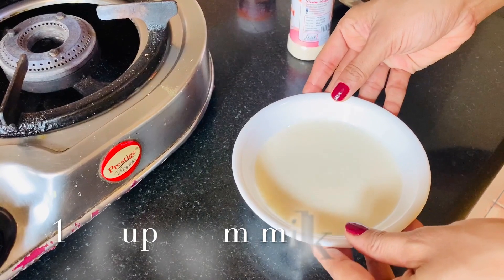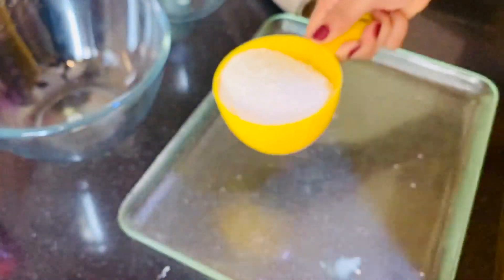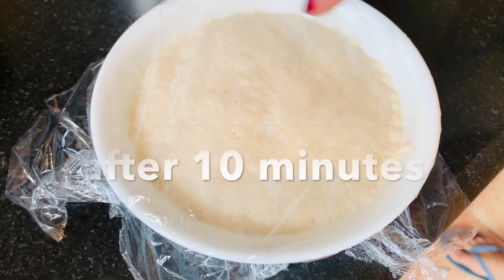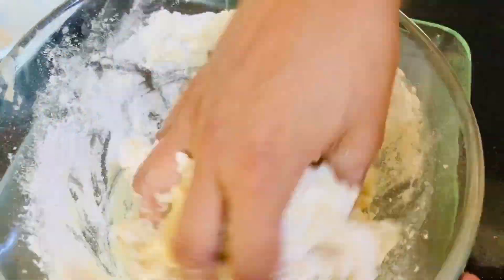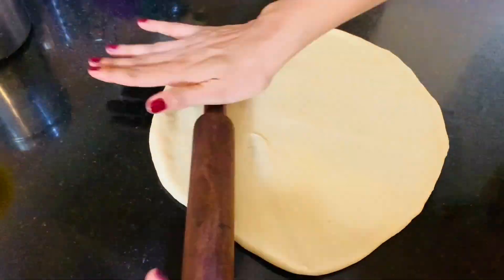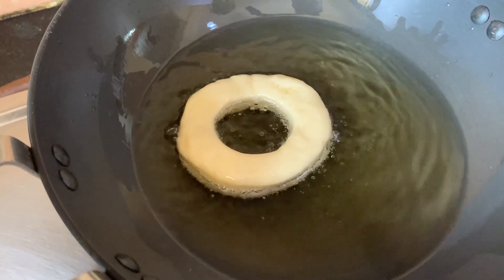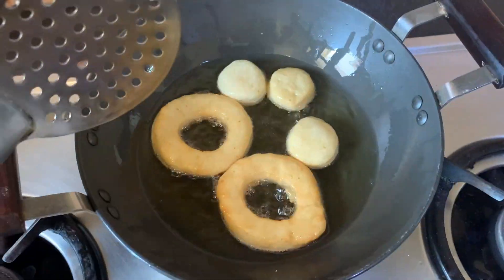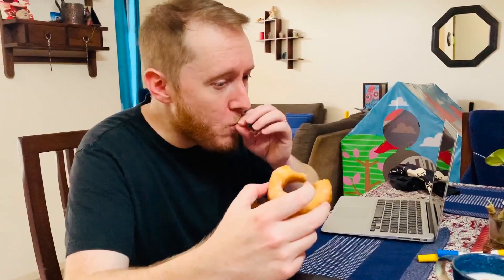कैसे बनते हैं tasty donuts घर पे? | Simple donut recipe | Cooking at home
Hi all,
We have all had to cook during the lockdown( whether we like it or not).  I am not much of a cook but have been experimenting with my cooking these days. The other day, my son wanted to have donuts like the ones you get at Mad over Donuts. Well, I had to give it a try.  Surprisingly they turned out really nice. 🤪  Sharing the recipe with you. Hope you like it.